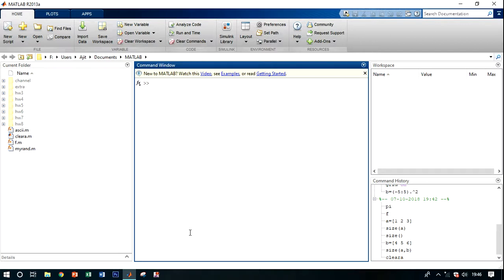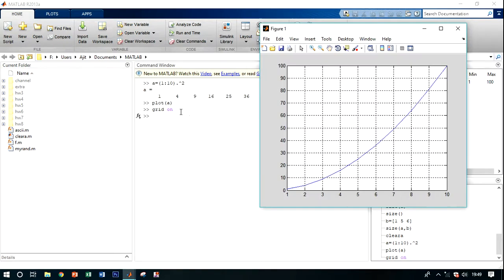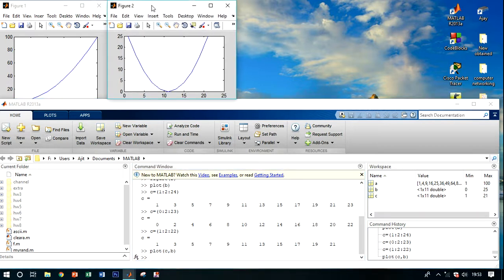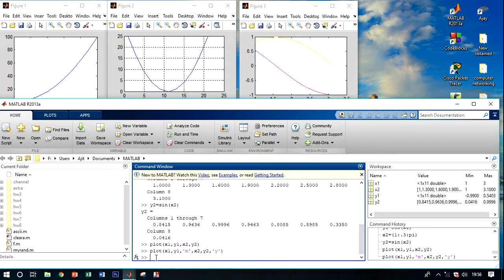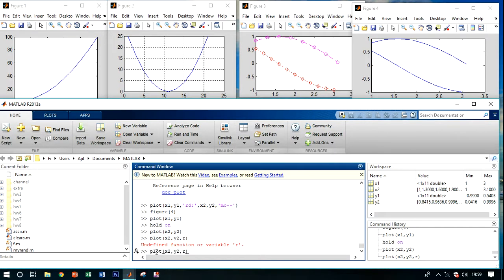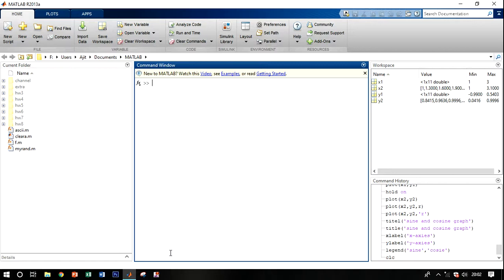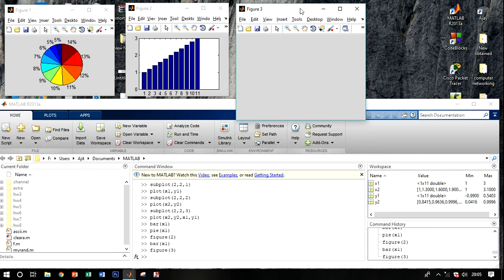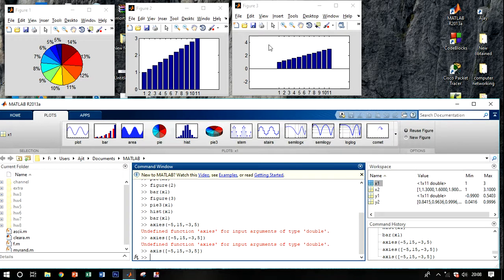lecture 5 plot command